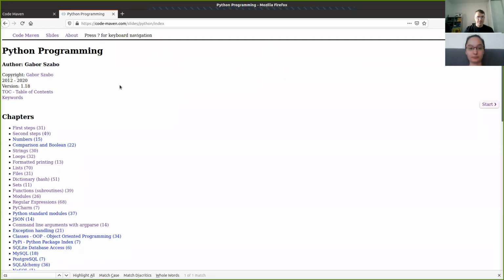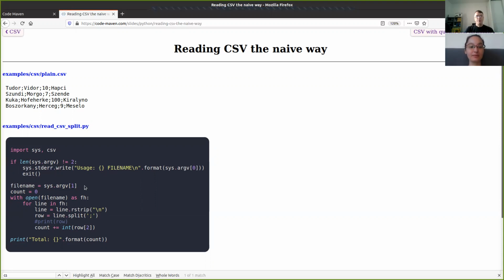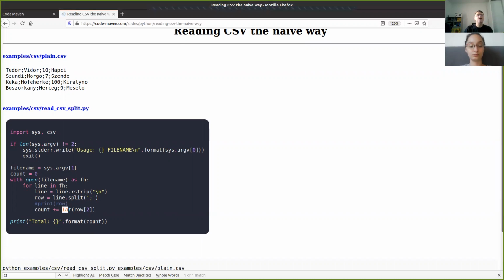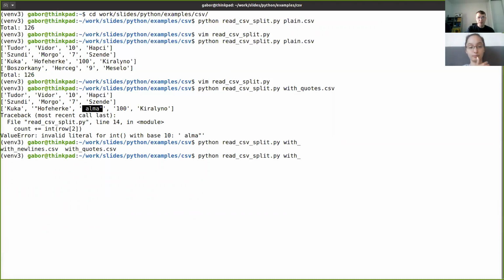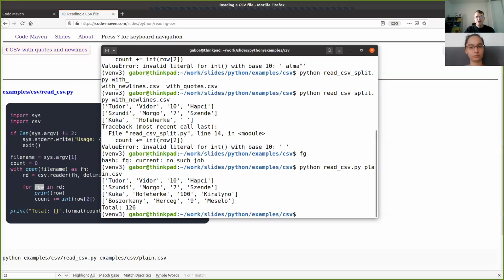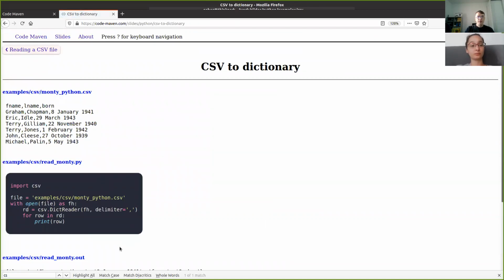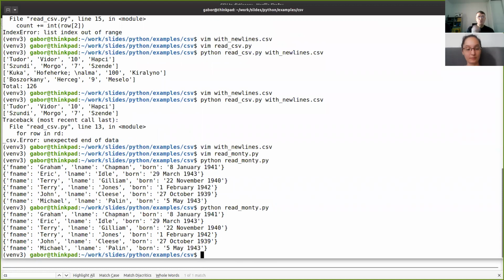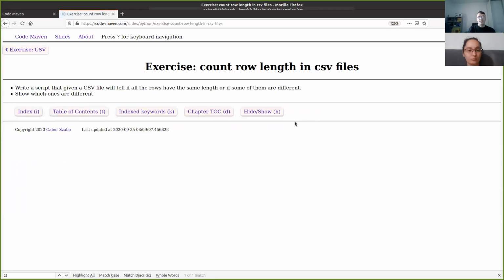Programming Bootcamp for Scientists #28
00:00 CSV
    00:40 Reading CSV in the naive way (split)
    04:20 What is sys.stderr.write ? (Standard Output, Standard Error)
    09:50 CSV with quotes and with newlines
    12:35 Reading CSV file using the csv module (reader, delimiter)
    17:40 Report when there is an error in the CSV file (strict mode)
    19:24 CSV to dictionary (DictReader)
    24:15 CSV Attributes
    25:30 CSV dialects
    27:00 Exercise: CSV